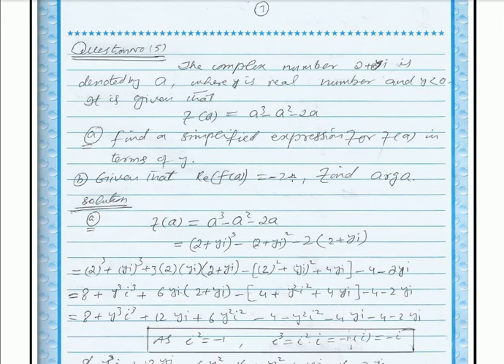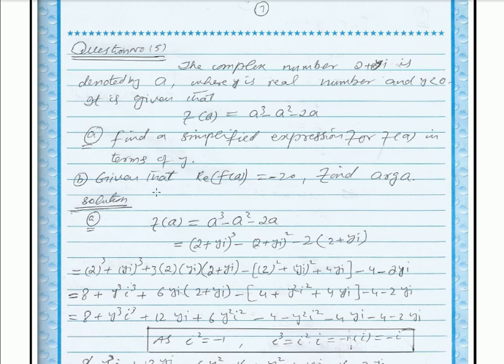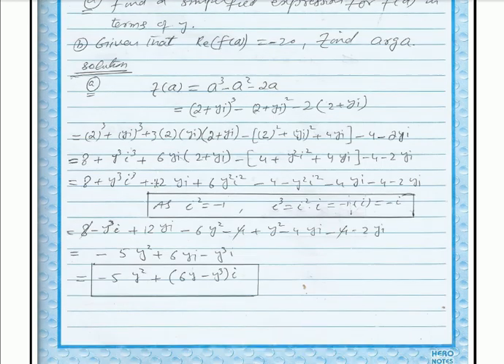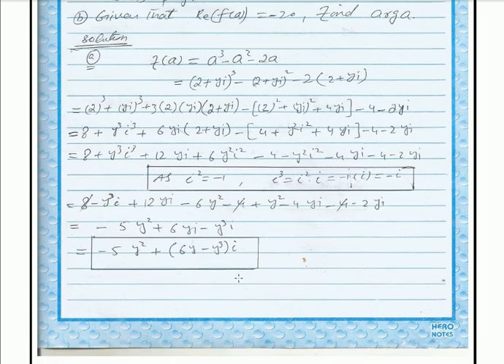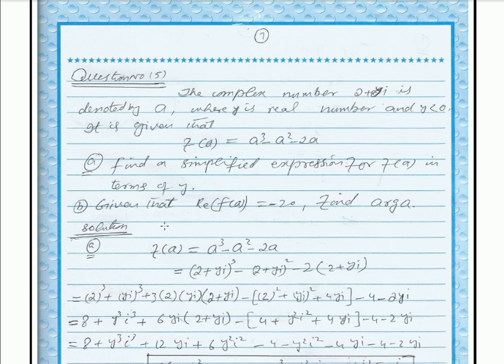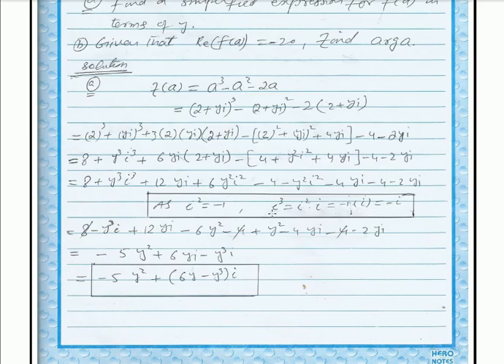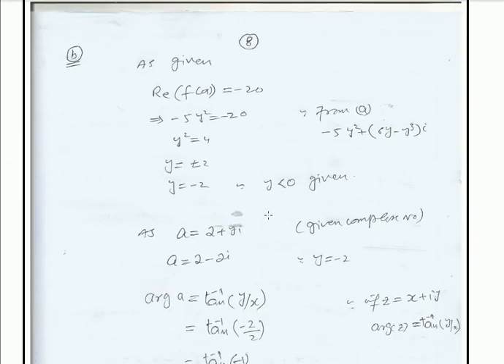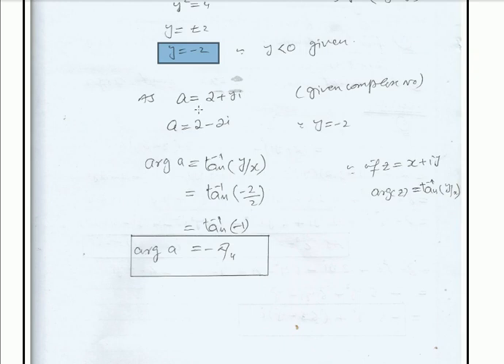Solution for Cambridge AS & A Level Paper 3 Pure Mathematics 3(P3) 9709/32,May/June 2023 QNo(5)